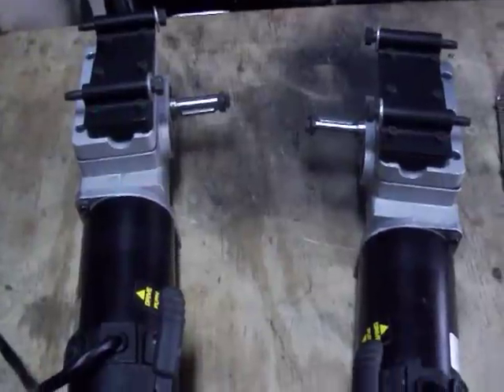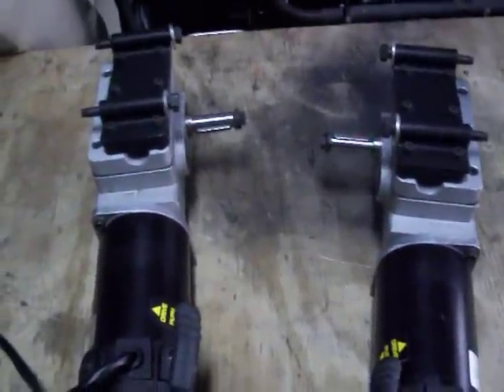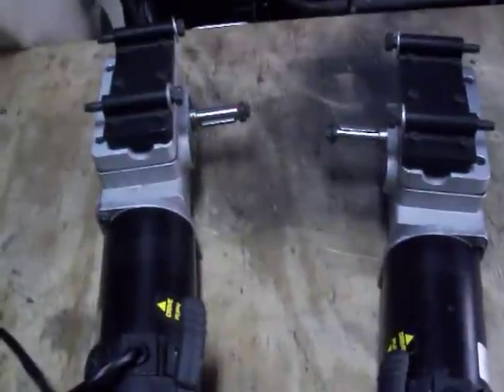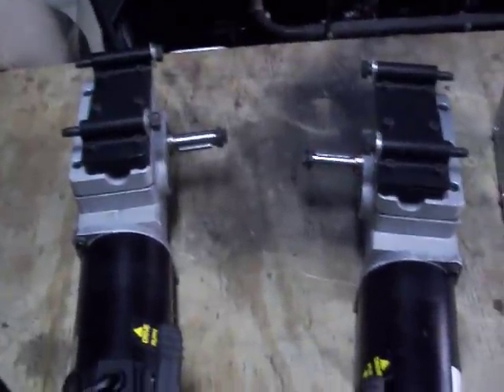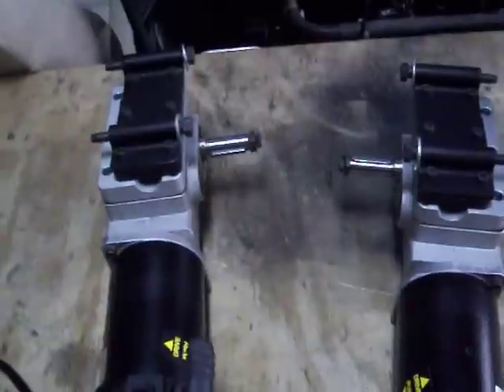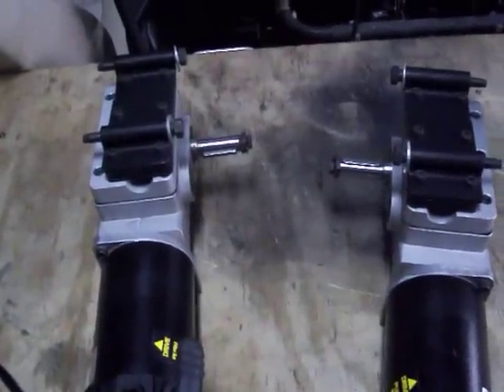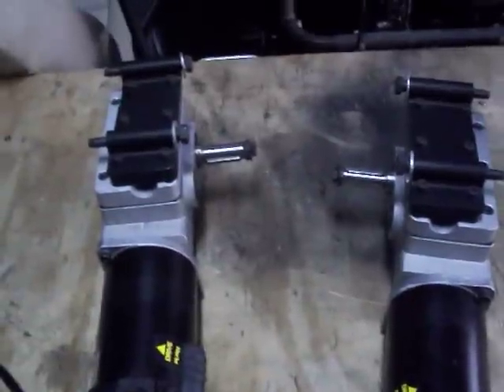invacare 4 pole motors.MOV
wheelchair motors